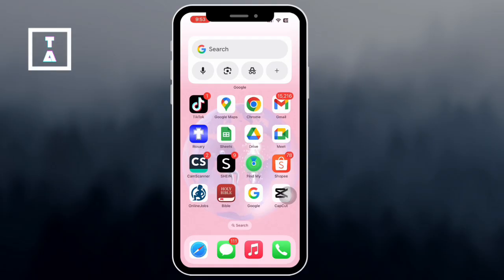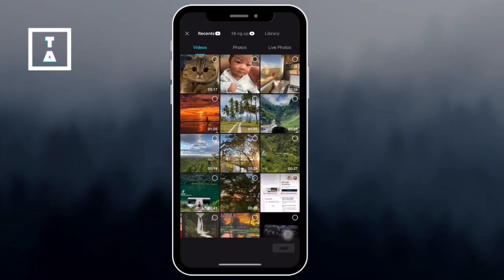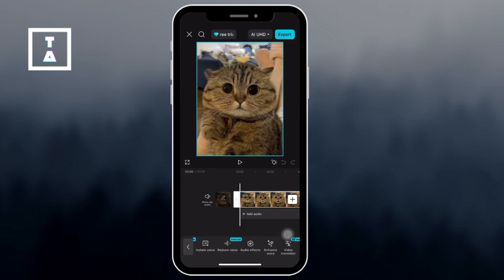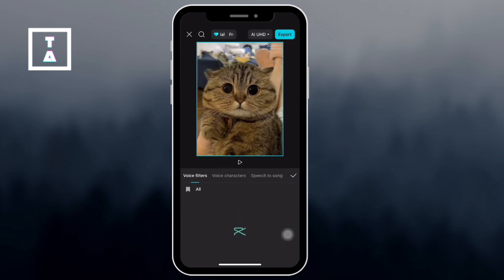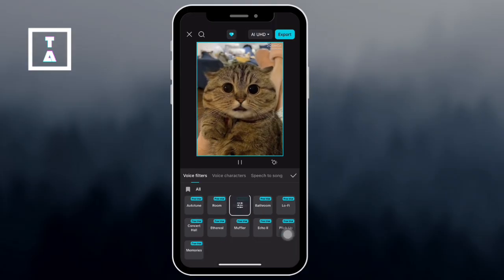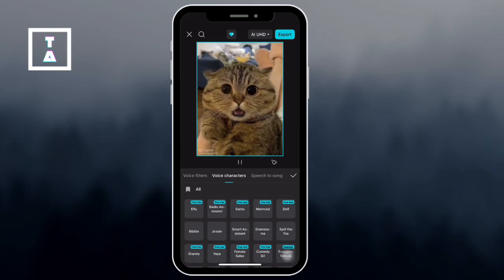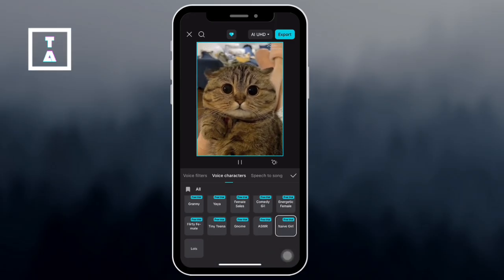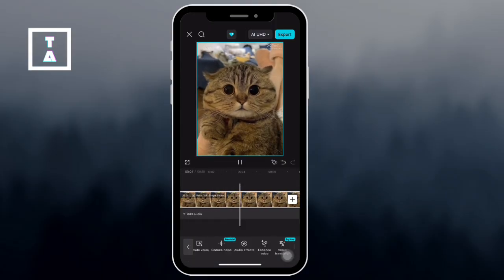How to Add Voice-Changing Filters in CapCut in SECONDS!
Want to add a unique twist to your videos? Learn how to effortlessly change your voice in CapCut with its amazing built-in voice-changing filters! This step-by-step CapCut tutorial will guide you through adding fun voice effects, from robotic to high-pitched, to transform your audio and make your content stand out.

Whether you're creating funny skits, character voiceovers, or just want to experiment with different sounds, CapCut makes voice modulation simple and accessible. Watch now and discover how to master CapCut's audio effects to elevate your video editing game!

*   How to access CapCut's voice effects.
*   Applying different voice-changing filters to your audio.
*   Adjusting settings for the perfect voice transformation.
*   Tips for using voice filters effectively in your videos.